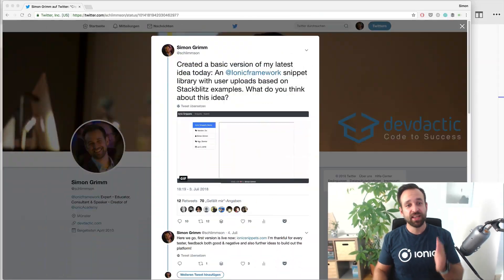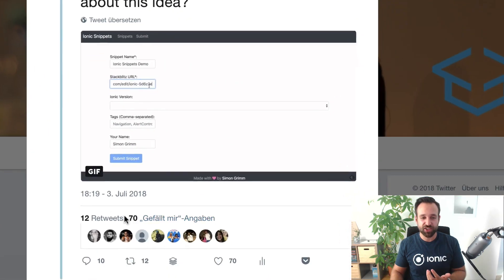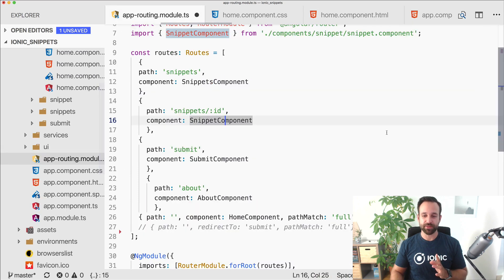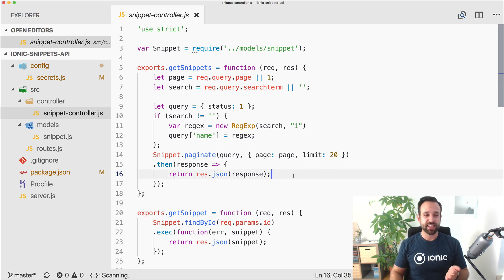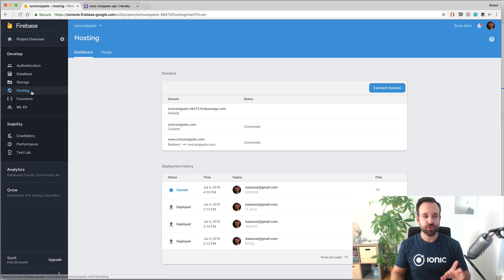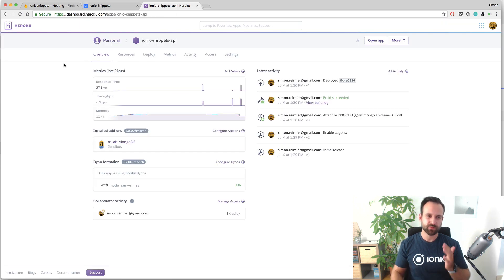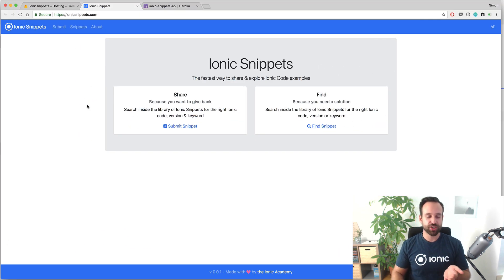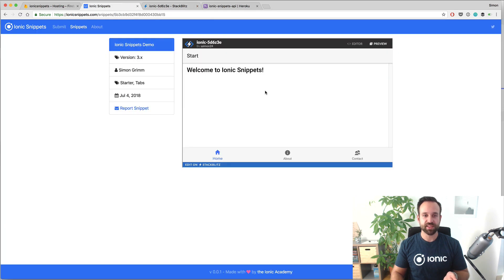How I Built a MEAN Prototype in 24 Hours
Want to read instead of watch? Here's the full tutorial